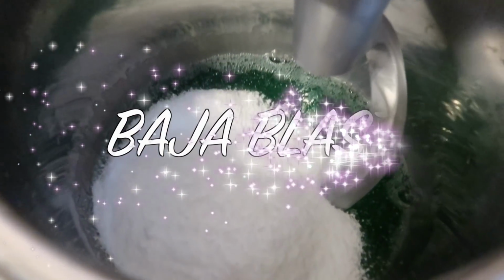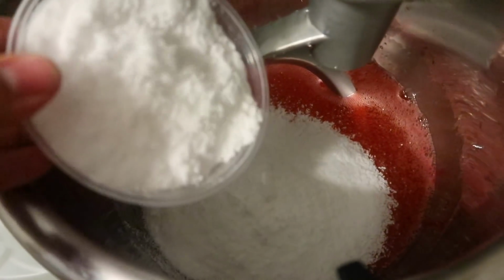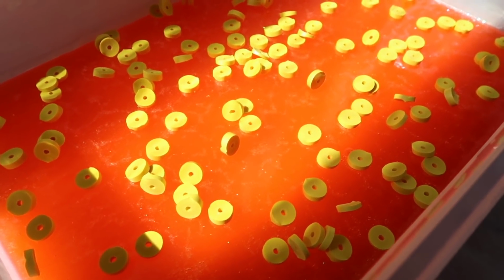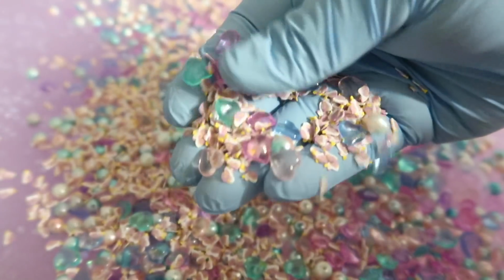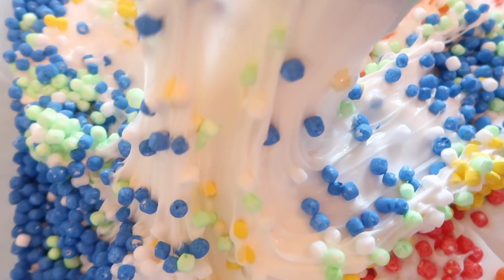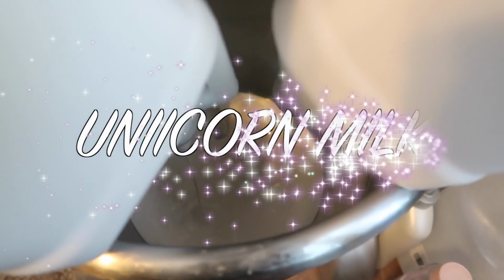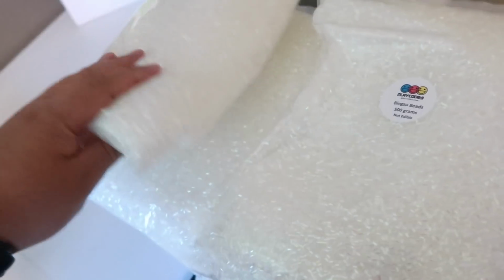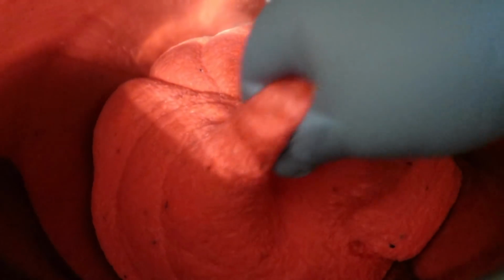RESTOCK MY SLIME SHOP WITH ME! JOSEPH ANTHONII - UNIICORN SLIME SHOP!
💚 COMING SOON

Joseph Anthonii
POB 276384